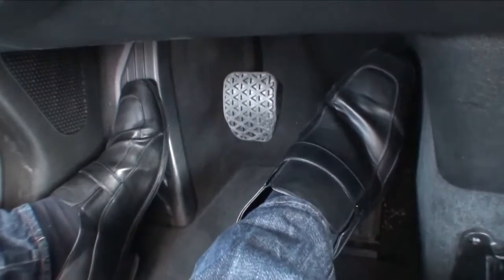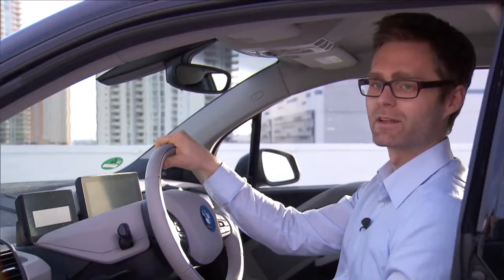CES Las Vegas 2015